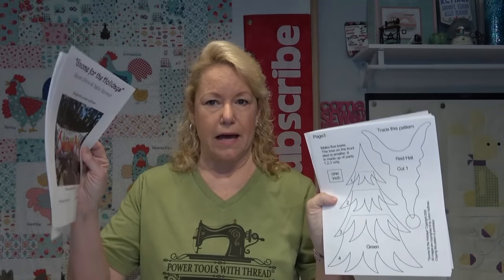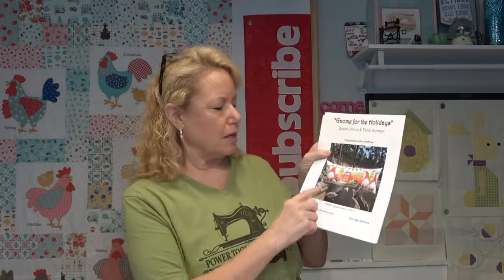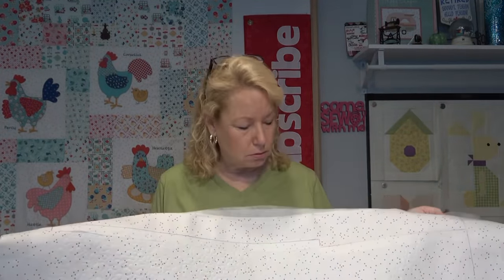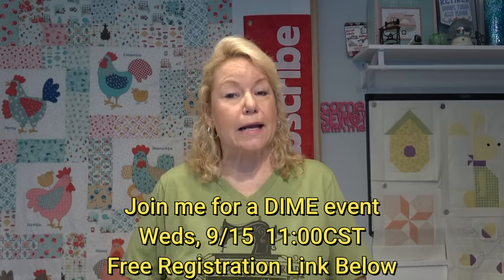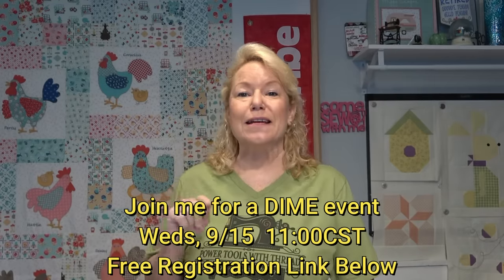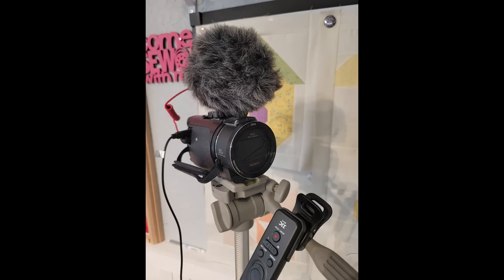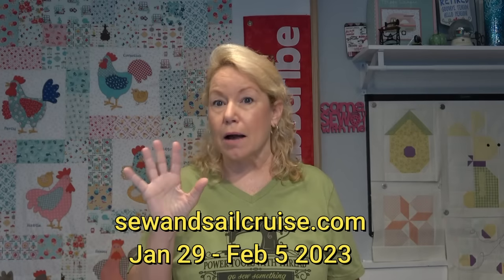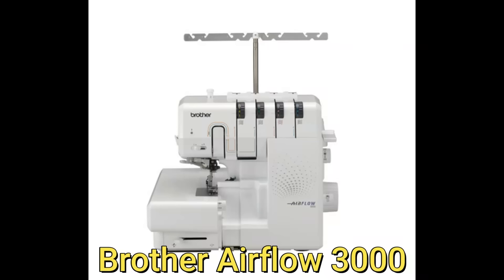Let's Visit! Another Cruise Booking, Online Events, and New Fabric!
Grab a cup, let's visit.  Here's what's been going on in my world!

Villa Rosa Designs "Let's Eat!" Placemats

 (Recommend fabrics without a strong print that might take away from the embroidery)

Brother Machine PQ1500SL

True Cut Rulers